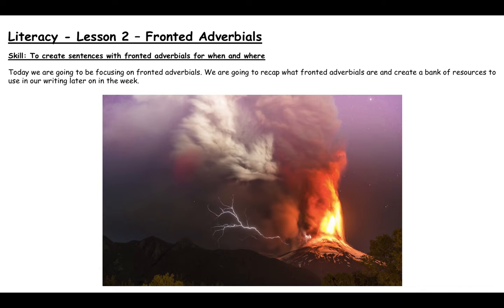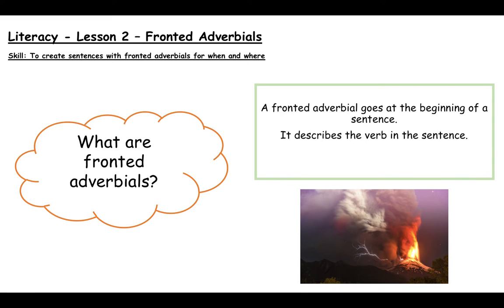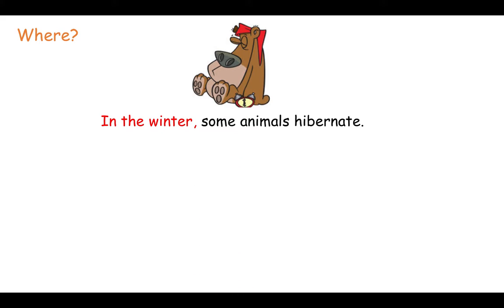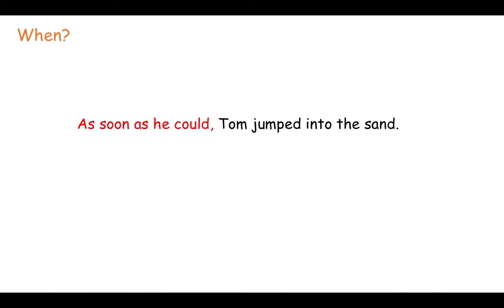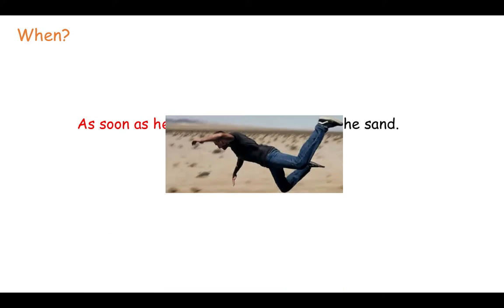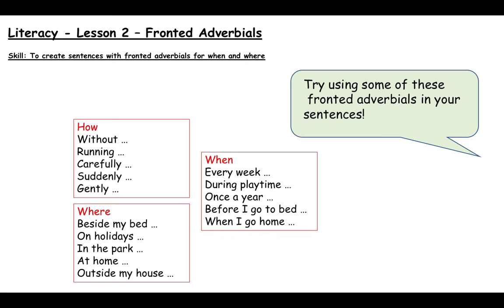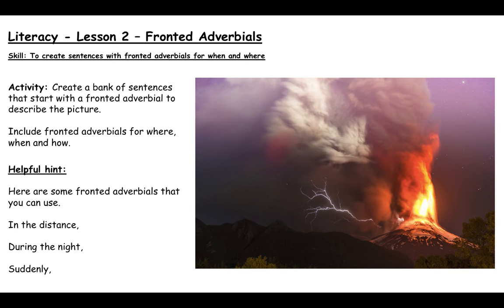Literacy Volcano Lesson 2